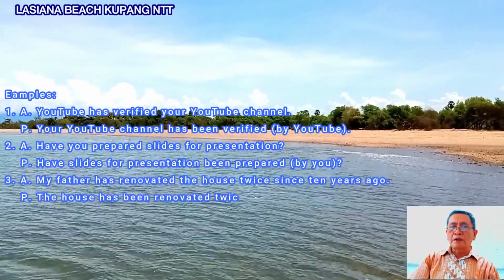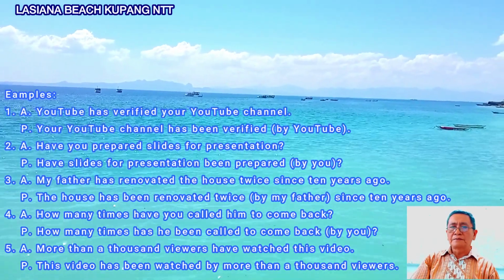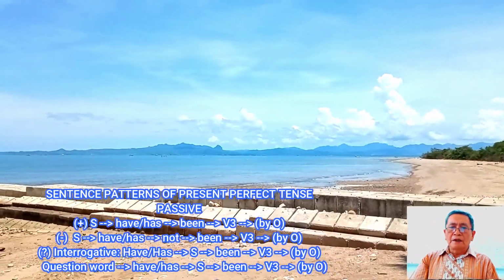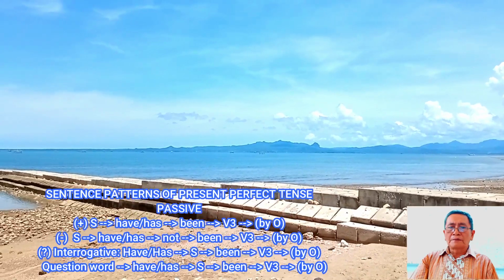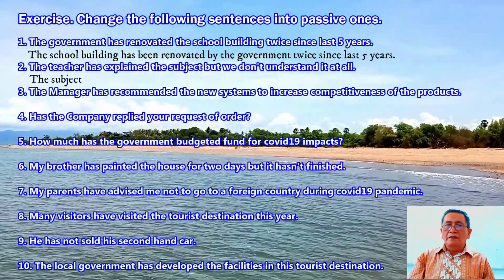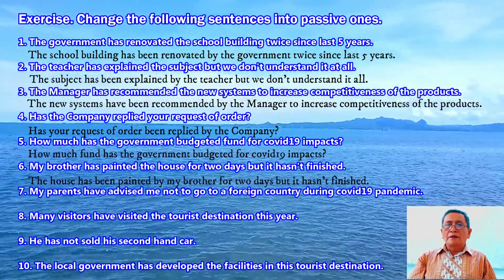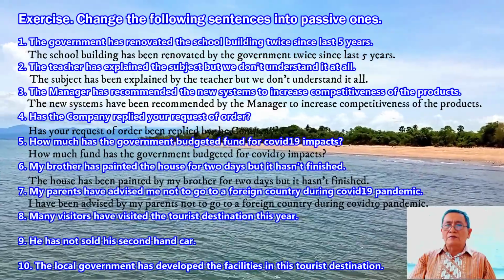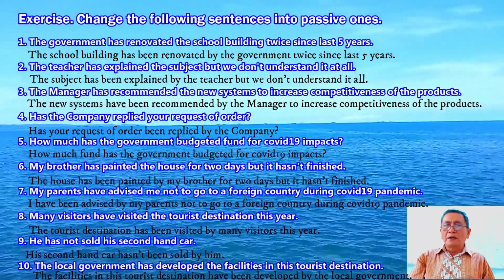Episode 47 LEARNING ENGLISH WHILE RELAXING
This video describes active and passive sentence patterns in Present Perfect tense. It also shows how to learn English while relaxing.